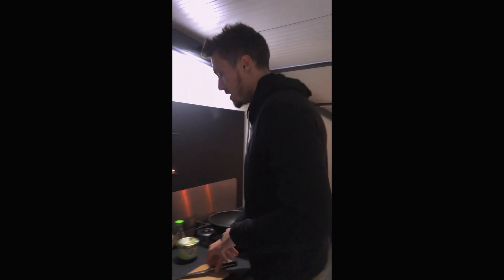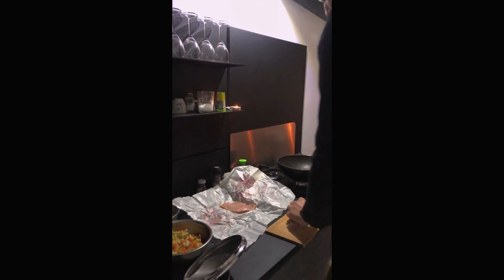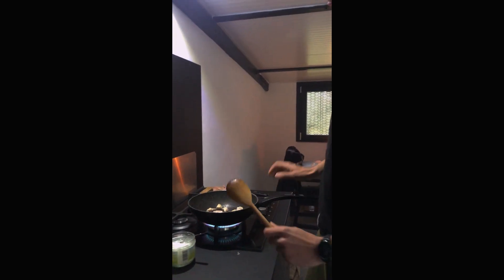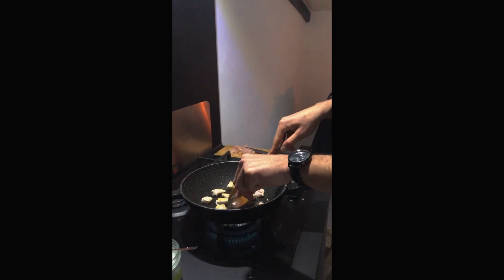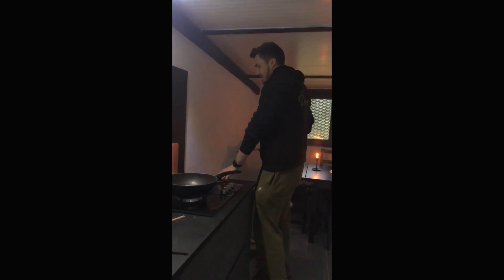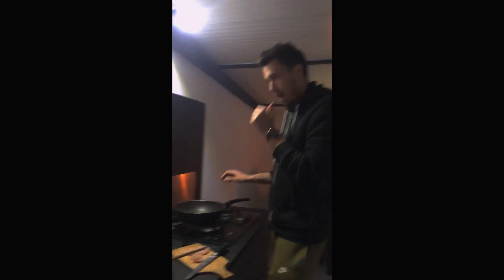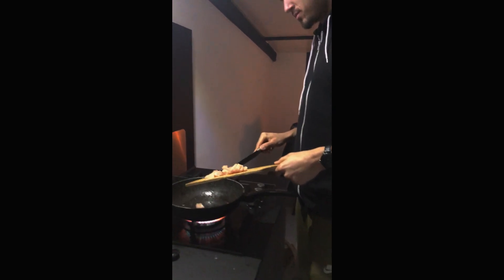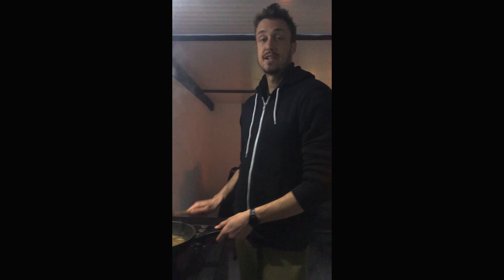Recipe Friday / Lockdown rice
I invite everybody to try this recipe! Taste amazing, feels even better and is really simple to make.
English part starts at min 15:30.

"Giusto per... Farsi due risate!!!